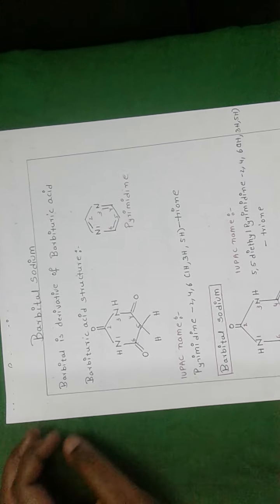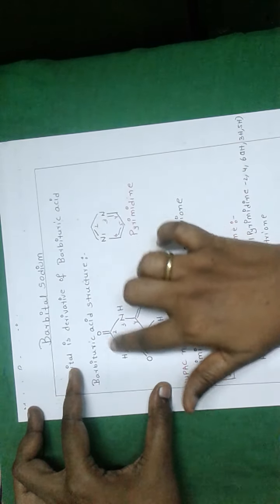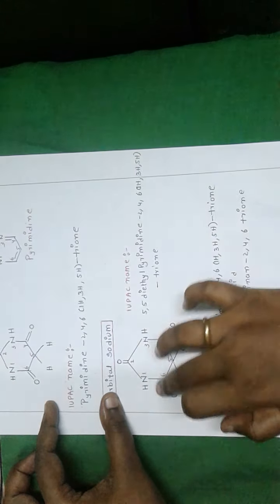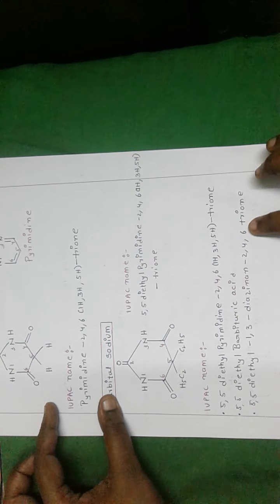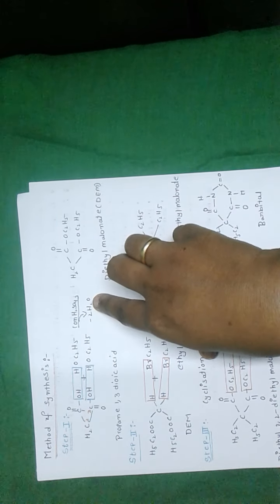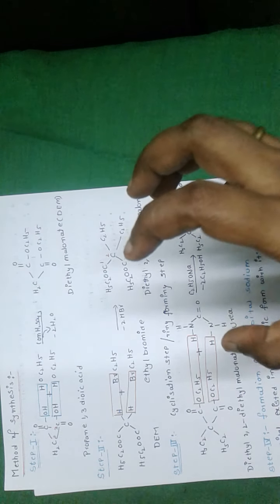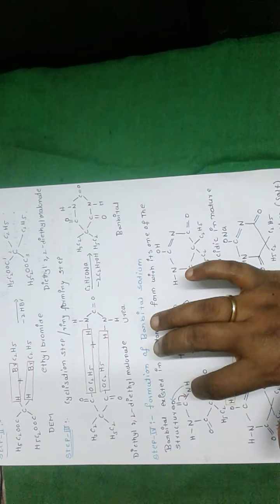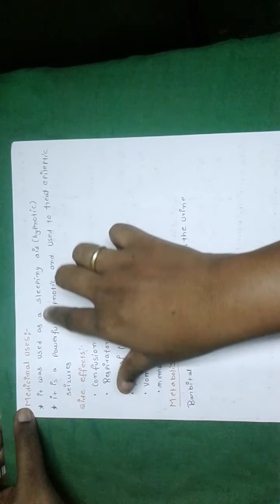Synthesis of barbital sodium, medicinal uses, side effects, metabolism